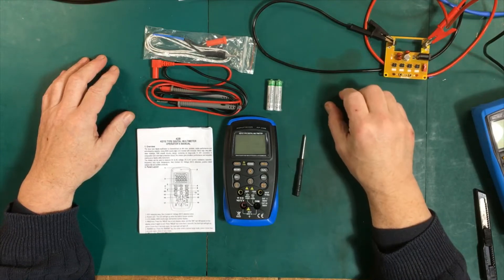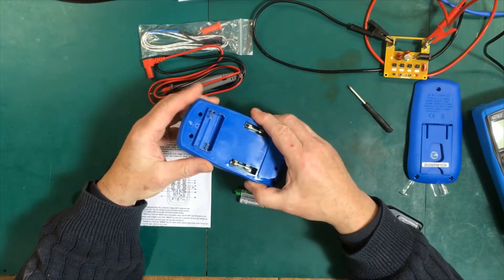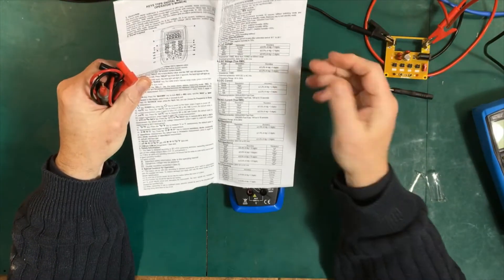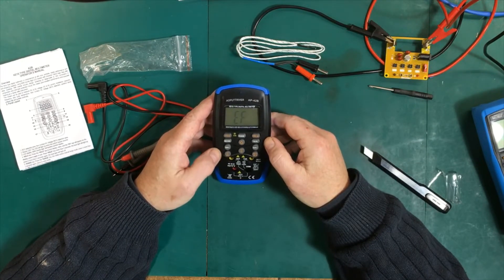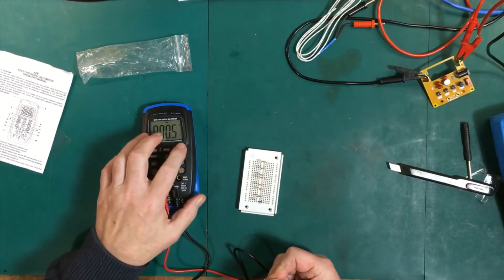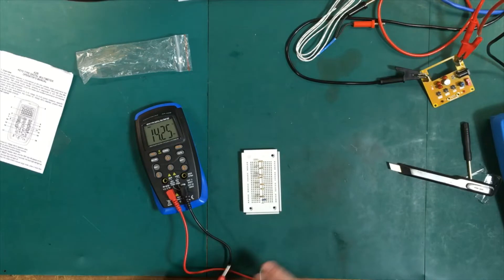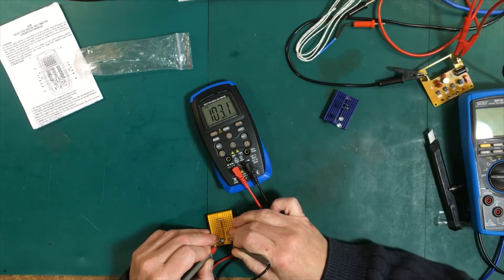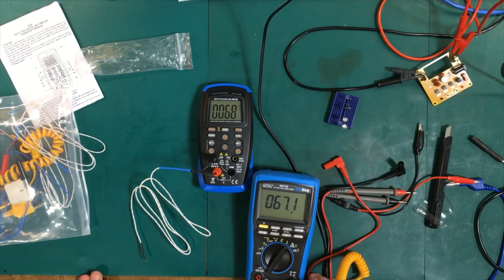0005 - Beginner's Electronics Tools: The AP-42B Multi-meter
In this video we take a closer look at the Aoputtriver AP-42B multi-meter in our cheap kit.  It can be found under other names too, such as the Annmeter AN-42B and the Holdpeak HP-42B.  While we paid $22.95 CDN for it, it has since gone up to $38.57.  It is definitely worth the $22.95, but at $38.57 it's got a lot of competition.